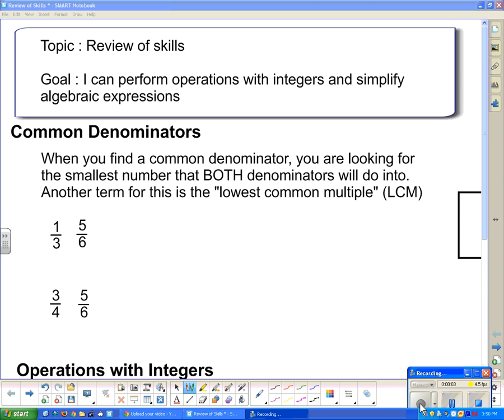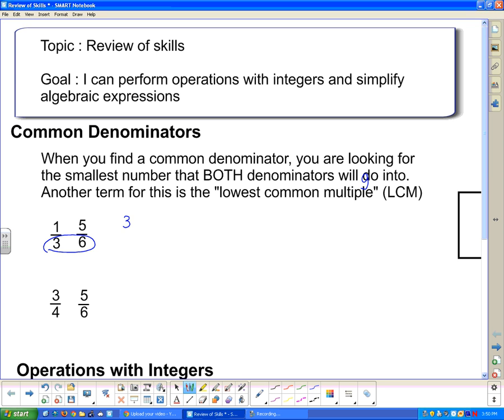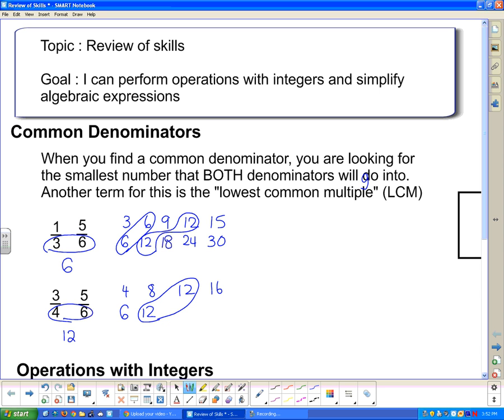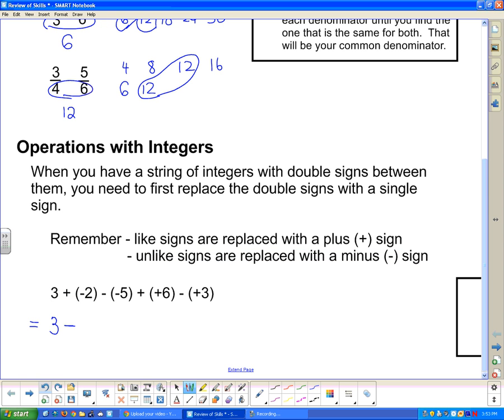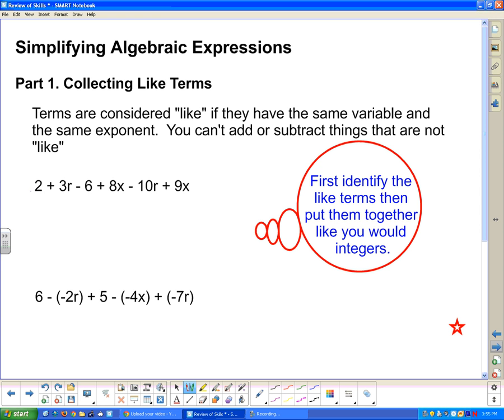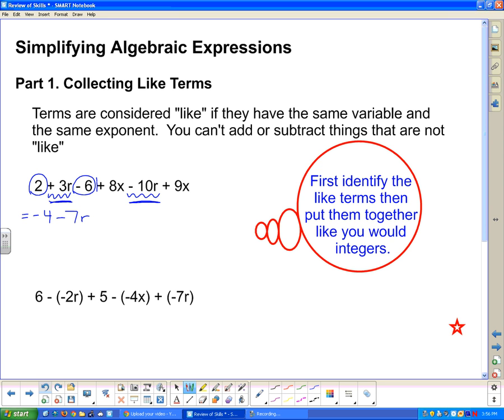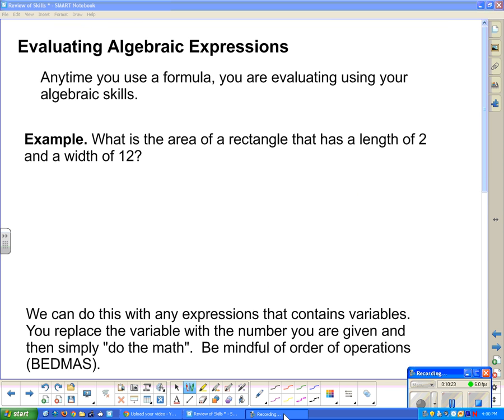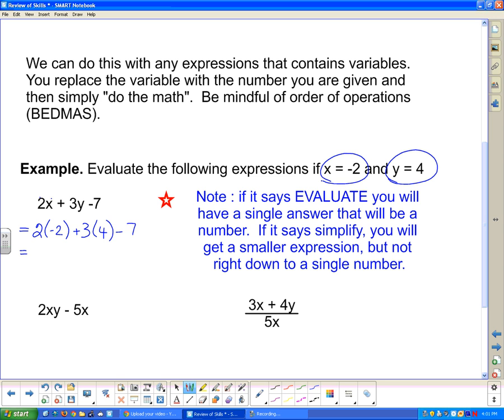MFM 2P U3L1 - Review of Skills